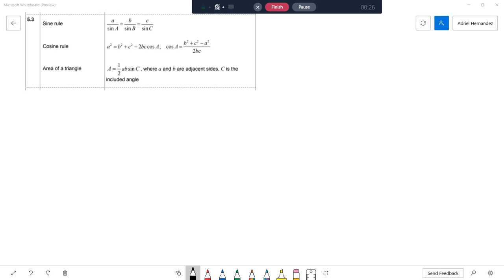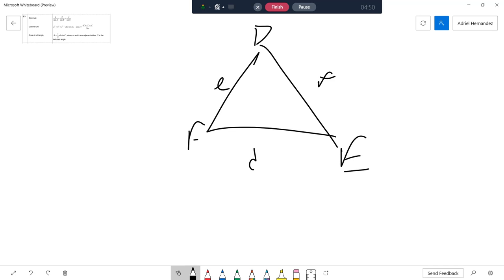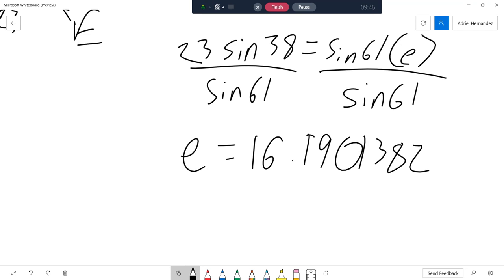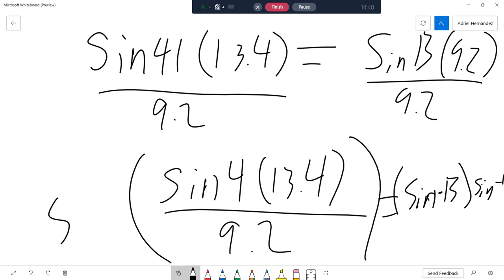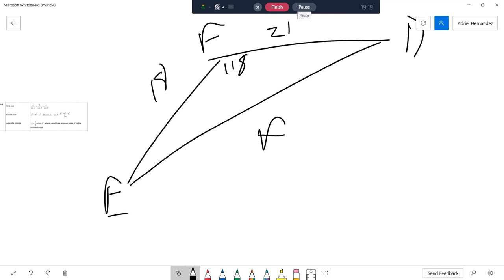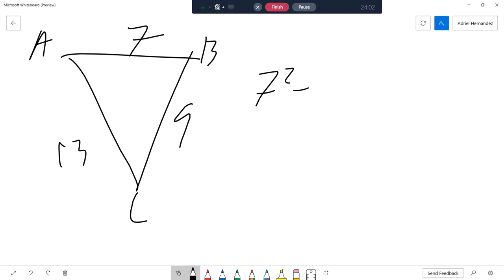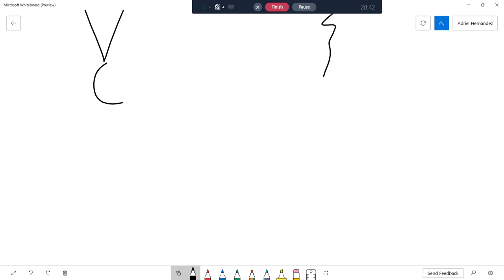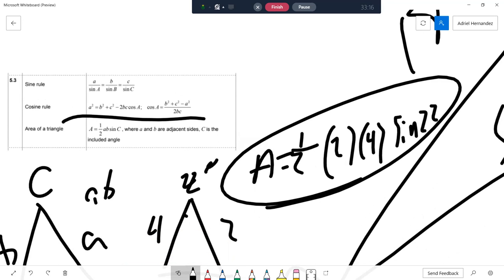Sine and Cosine law